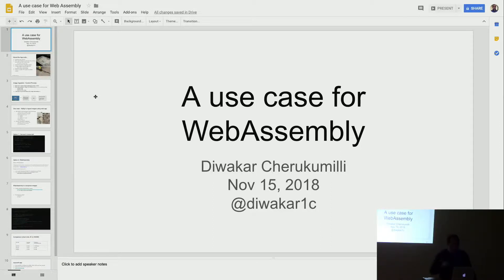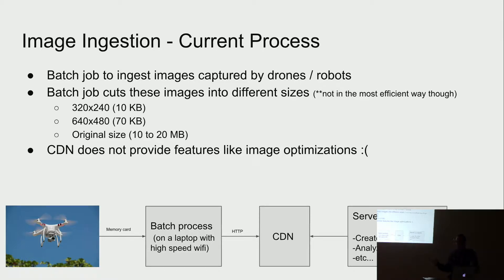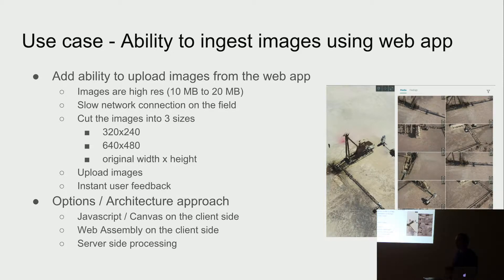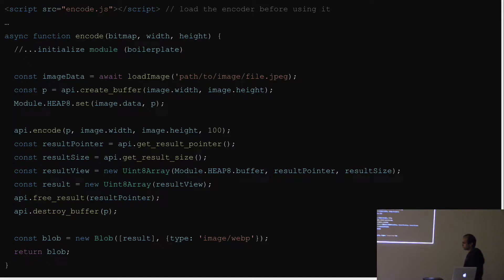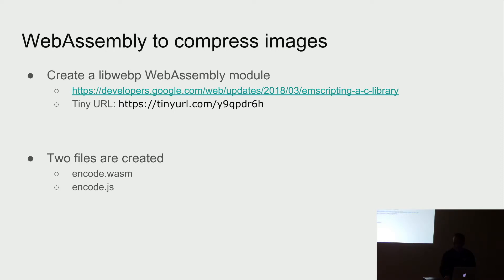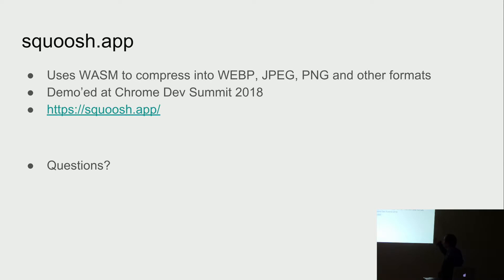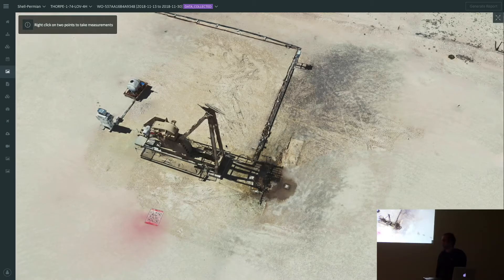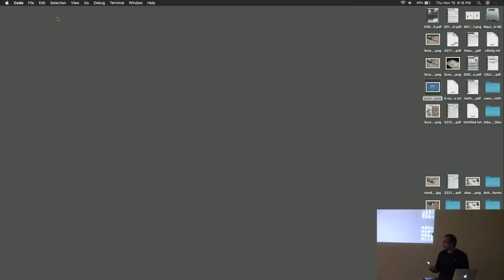A practical use case for Web Assembly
Northwest Chicago Javascript 11/15/2018

by Diwakar Cherukumilli